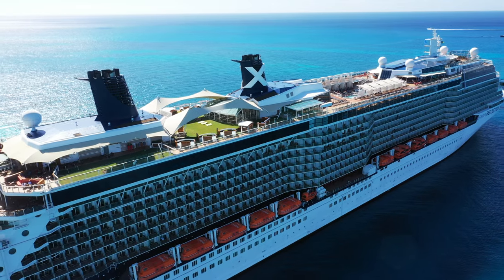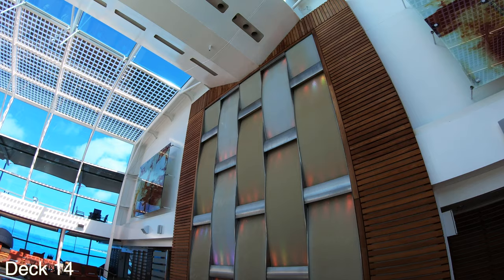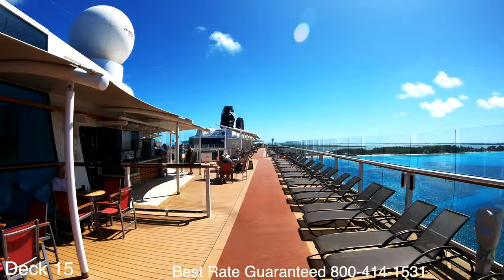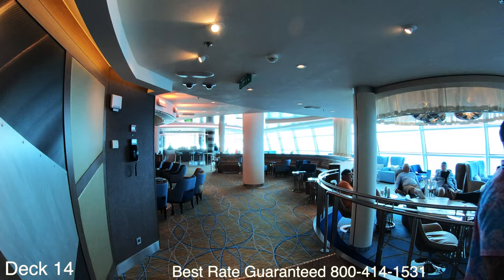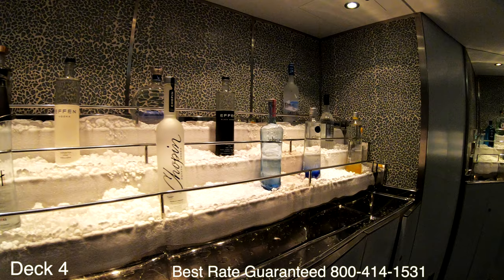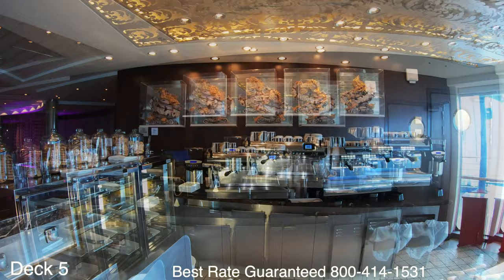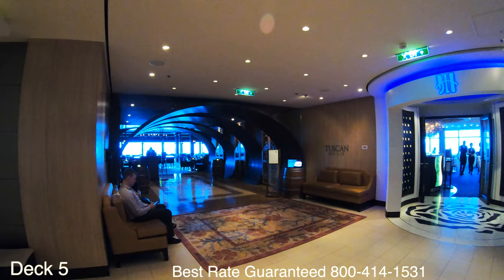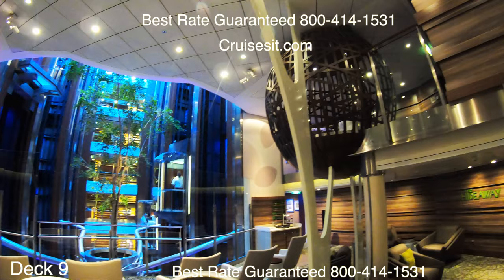Celebrity Reflection | Full Walkthrough Tour & Review | Ultra HD | Celebrity Cruise Lines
This is a full ship tour of the celebrity reflection cruise ship. This is a tour of the actual ship. We went on a 7 night cruise to the Caribbean. The Celebrity Reflection is a ship in the solstice class. This cruise ship is owned by celebrity cruise lines.

We take you through a virtual tour of the entire ship. We will also talk about the dining and entertainment. Celebrity cruises is a more relaxing cruise line.

Cool sophistication is the unmistakable vibe onboard Celebrity Reflection, the biggest of the five ships in the line's mega-popular Solstice Class. Standout features include the Lawn Club (featuring real grass), a Martini Bar and brilliant variety of restaurants, including one of our favorites, the Lawn Club Grill, where you can cook up your own meal or have a chef do it for you.

While at max capacity the ship can hold up to 3,609 passengers, Reflection rarely feels crowded, as passengers tend to find their own spaces to hang out in. It's also well designed, and favorite spots like the excellent thermal spa are capacity controlled.

Reflection stands out with its exceptional variety of cabins, including its beautiful suites. The ship's 32 AquaClass Spa Suites might be the most coveted cabins on the ship, as passengers booked in AquaClass and AquaClass Spa Suites receive complimentary access to the ship's lovely Persian Garden thermal suite. They also receive complimentary access to Blu, which serves up healthier "spa cuisine."

Another hit is the ship's Lawn Club, with its half-acre of grass, upcharge restaurants (the Lawn Club Grill and The Porch) and eight alcoves, private rentable cabanas for those who want shade and a little privacy away from the pool area.